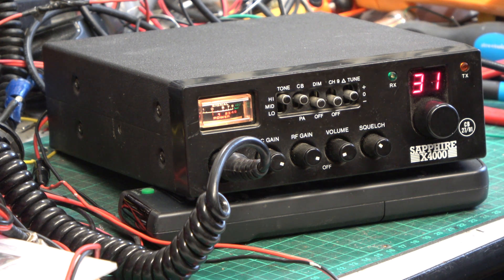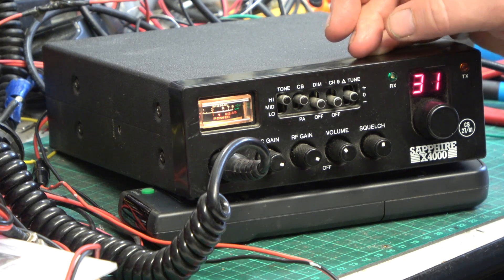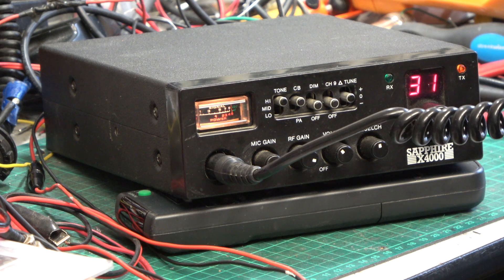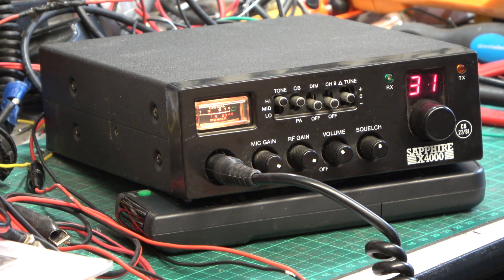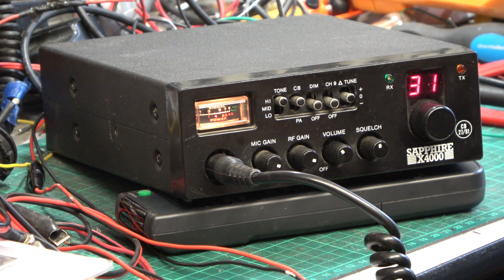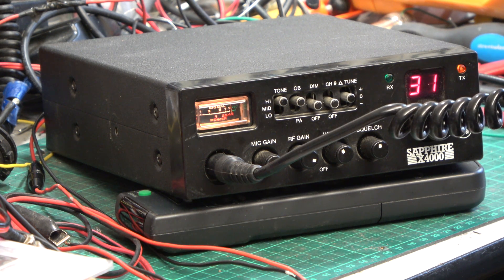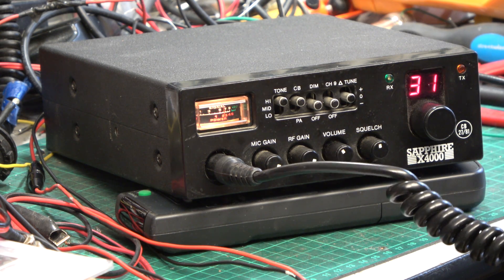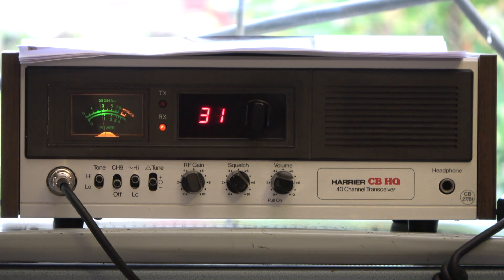Sapphire X4000 UK CB27/81 CB radio (mobile) - On The Air test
This is a customer's repair & it works great as you would expect of a Cybernet 134 radio. Mr Chippie drives our usual 'bad terrain for radio' test route & the radio work fine.,

As ever, any hum/buzz you hear on our base station is not coming from the radio being tested!

Lincolnshire UK
recorded 16th Juse 2020

Richard G0OJf
Richard 2E0FKC (Mr Chipie)